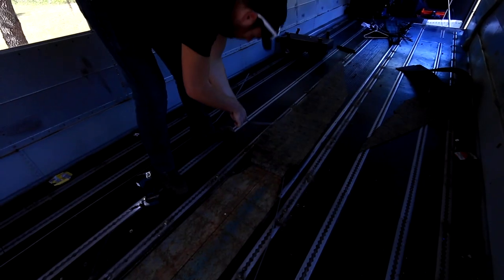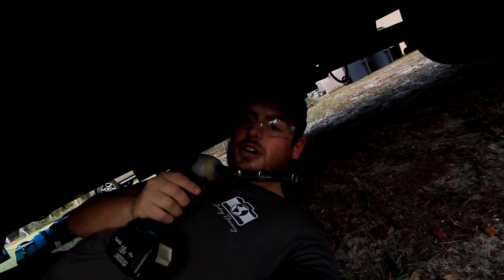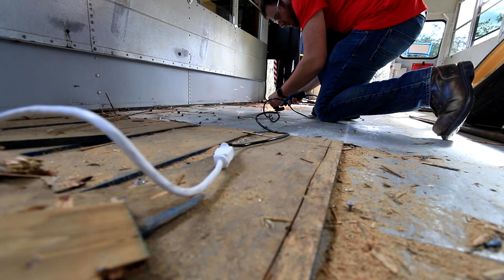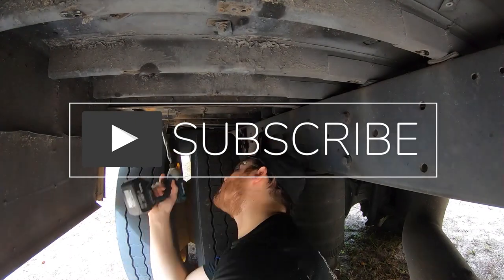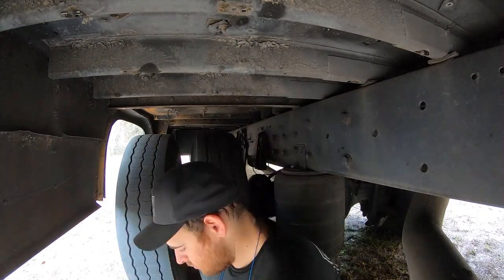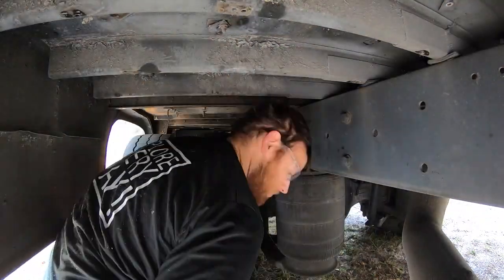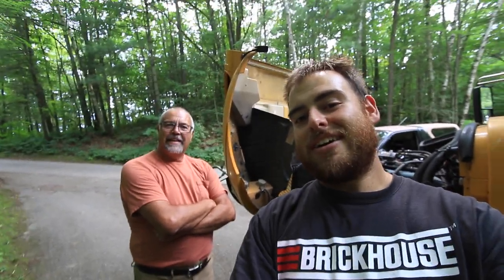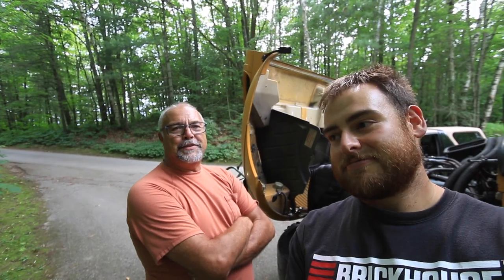Bus Life Update and Fixing Air Brakes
I am back! It has been a few months since my last update because life got hectic and I didn't have time to edit videos. I am excited to start sharing with you all again.

Big thanks to Bussy McBusface for being a lifeline virtually to help figure out what was wrong with my brakes. Check them out here!

Air Parts Replaced:
Air Governor
Air Dryer Filter Cartridge
Air Dryer Purge Valve

MAIN PHOTO GEAR LIST